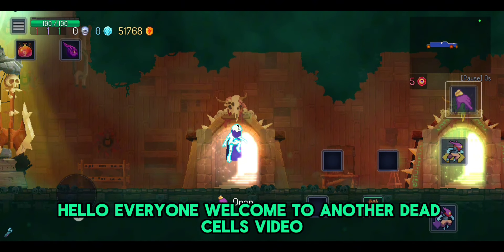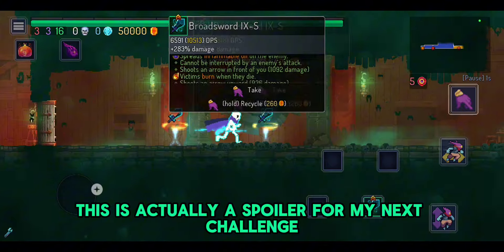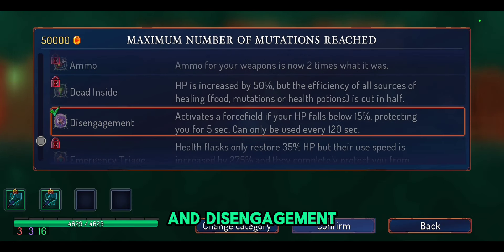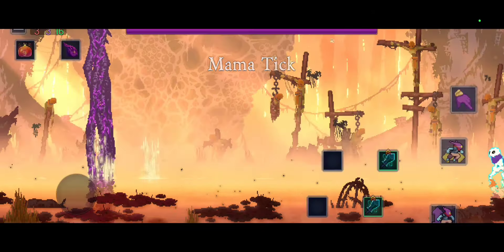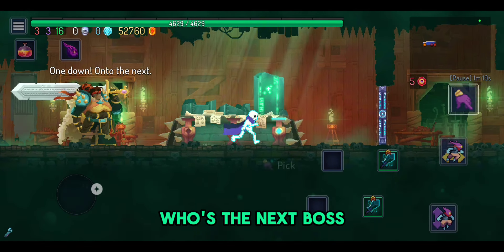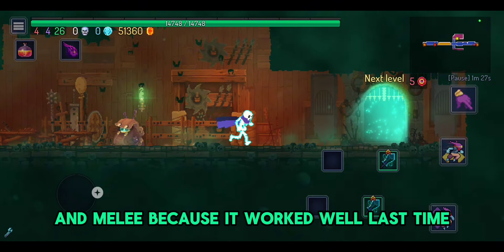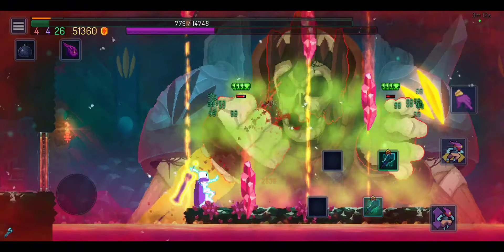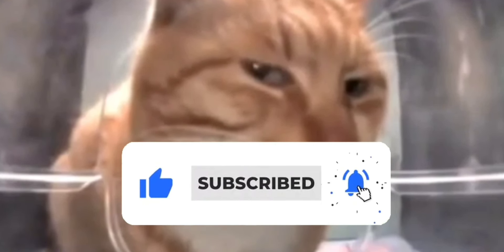how fast can I beat boss rush? (broadsword only edition) | dead cells 5bc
*clank*

Sorry, Amanai. I'm not even angry over you right now. I bear no grudge against anyone. It's just that the world feels so, so wonderful right now. Throughout Heaven and Earth I alone am the honored one.
The merit of having a technique that's passed down for generations is having a user's manual. The demerit is that information about the technique is easily leaked. You were a member of the Zen'in clan, weren't you? That's why you know so much about the Limitless technique.
However, even in the gojo clan, only a scant few know about this. Take the amplified and the reversal, then smash together those different expressions of Infinity to create and push out imaginary mass. Imaginary technique: Purple

My name is Yoshikage Kira. I'm 33 years old. My house is in the northeast section of Morioh, where all the villas are, and I am not married. I work as an employee for the Kame Yu department stores, and I get home every day by 8 PM at the latest. I don't smoke, but I occasionally drink. I'm in bed by 11 PM, and make sure I get eight hours of sleep, no matter what. After having a glass of warm milk and doing about twenty minutes of stretches before going to bed, I usually have no problems sleeping until morning. Just like a baby, I wake up without any fatigue or stress in the morning. I was told there were no issues at my last check-up. I'm trying to explain that I'm a person who wishes to live a very quiet life. I take care not to trouble myself with any enemies, like winning and losing, that would cause me to lose sleep at night. That is how I deal with society, and I know that is what brings me happiness. Although, if I were to fight I wouldn't lose to anyone.

Die monster! You don’t belong in this world! It was not by my hand that I am once again given flesh. I was called here by humans who wished to pay me tribute. “Tribute”? You steal men’s souls and make them your slaves! Perhaps the same could be said of all religions. Your words are as empty as your soul! Mankind ill needs a savior such as you! What is a man? [Throws Glass] A miserable pile of secrets! But enough talk! Have at you! - dracula and Richer Balmond